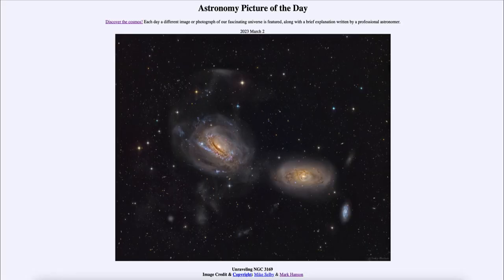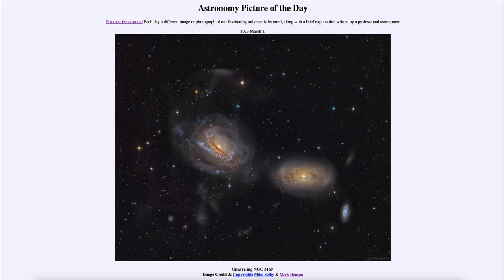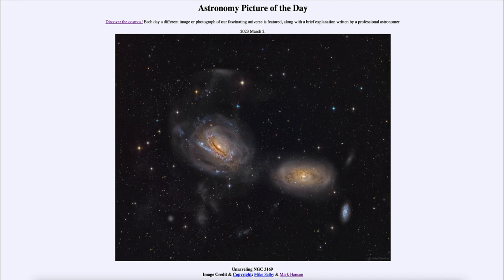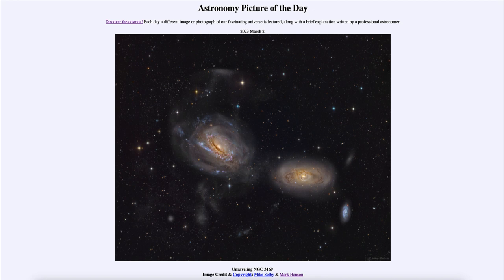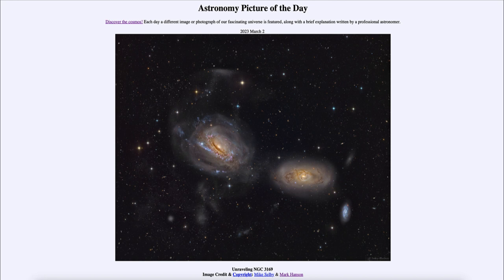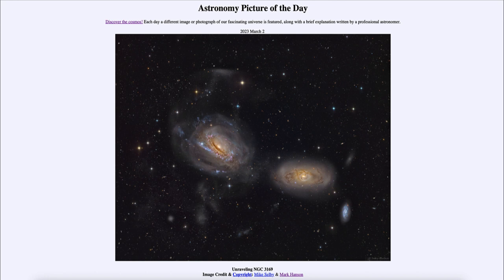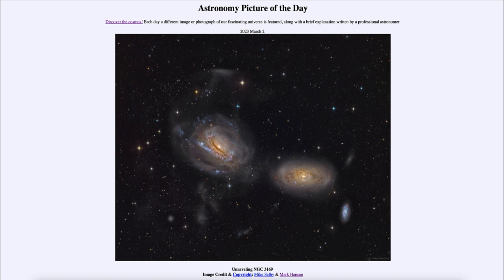2023 March 02 - Unraveling NGC 3169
In today's image, we see the galaxy NGC 3169 which looks like it is being unraveled by interactions with a companion galaxy. These galaxies are in the process of colliding together and will eventually merge to form a single galaxy.